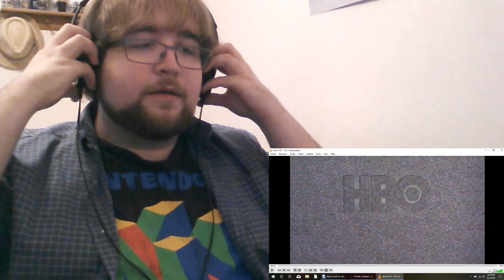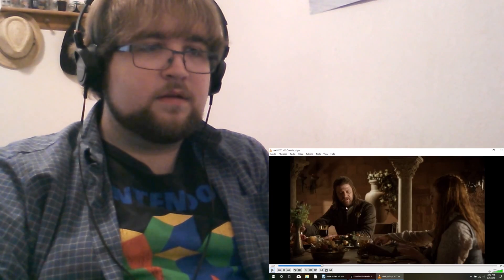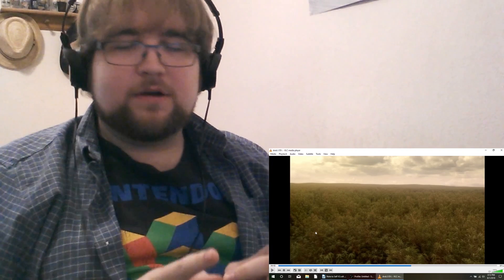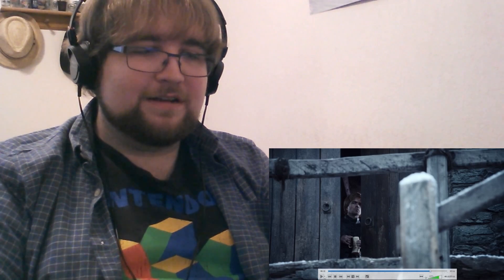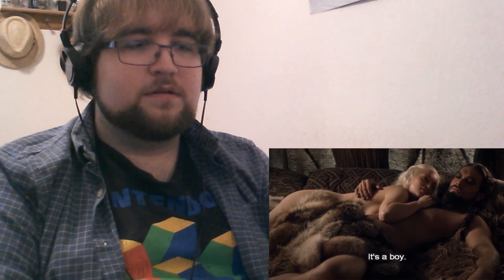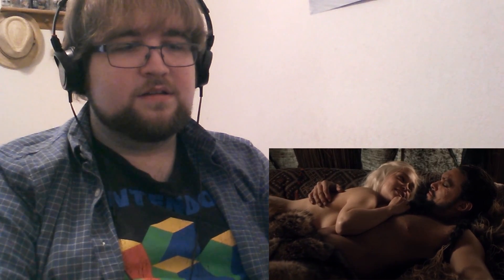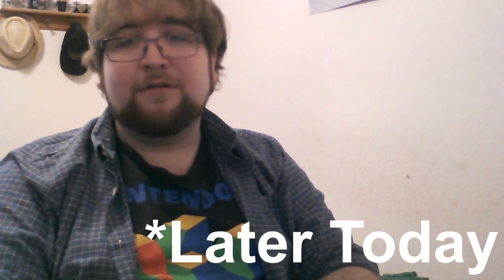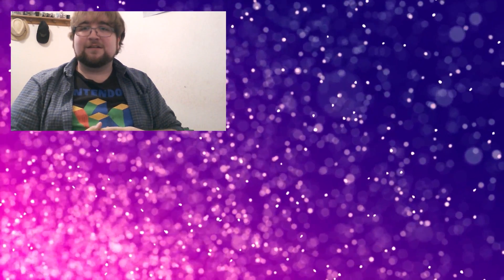Game of Thrones 1x3 Dothraki Scenes I Missed | Reaction Follow-Up!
Alex reacts to and discusses the Dothraki scenes he missed in Season 1 Episode 3 of Game of Thrones: Lord Snow!

A 7th Hour Reaction Follow-Up